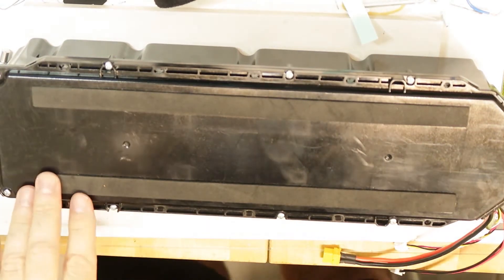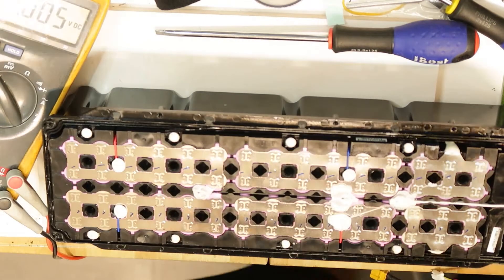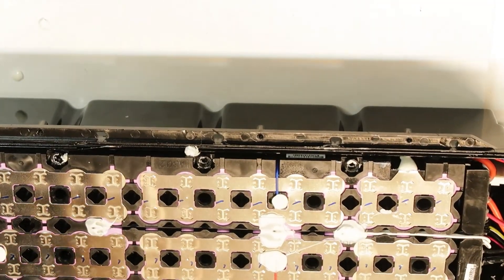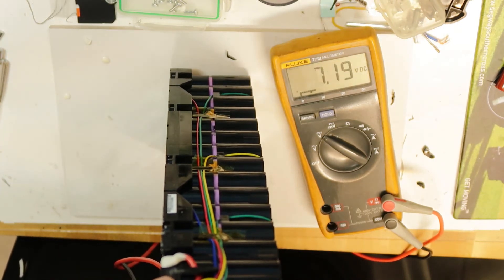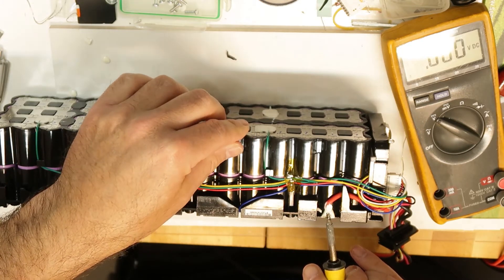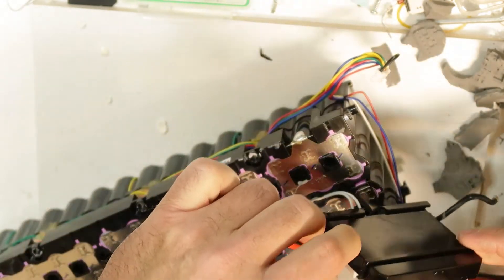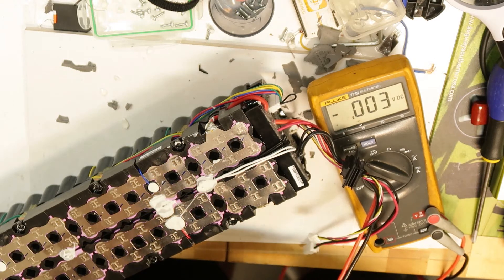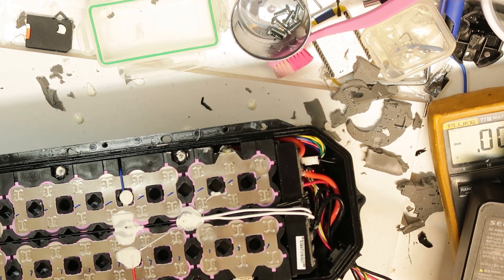Disassembly Ninebot Max G30 Non working battery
Watch this video to learn more, I was able to fix this one, it seems like contacts issue, after disconnecting and connecting all plugs - it start to work again